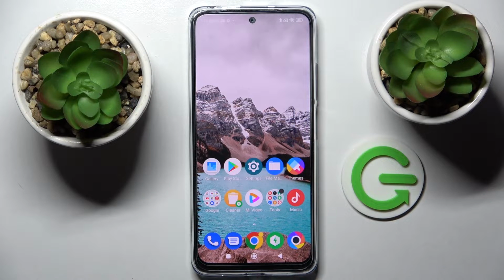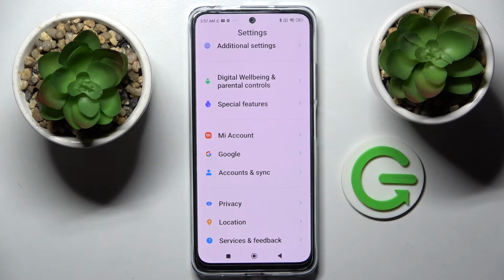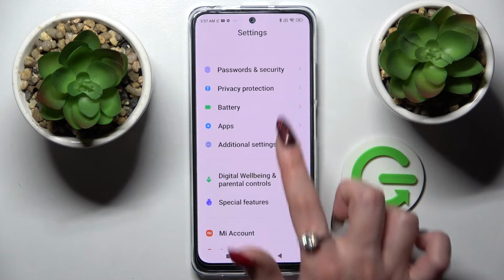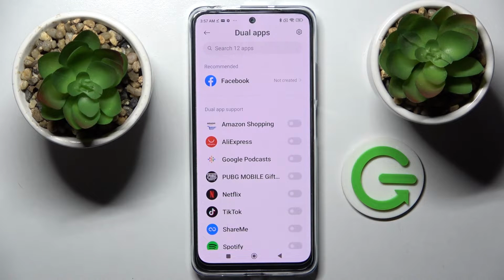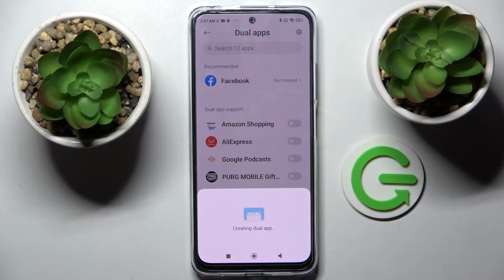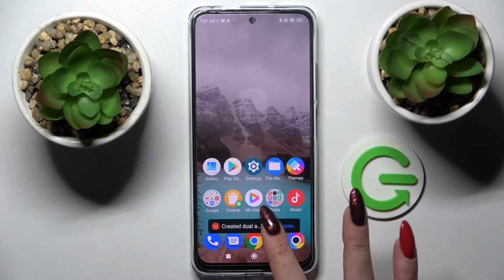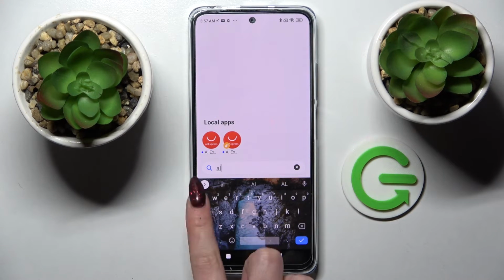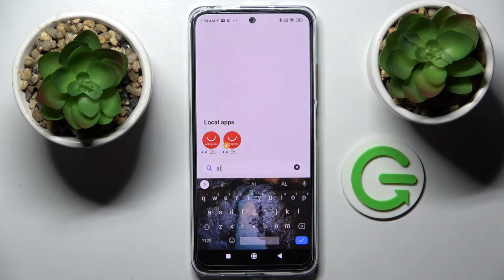How to clone apps on XIAOMI Poco M4 Pro 5G | How to duplicate Apps on XIAOMI Poco M4 Pro 5G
Did you know that you can Clone Apps on your XIAOMI Poco M4 Pro 5G? That's because this smartphone allows you to select downloaded apps, on which you have two accounts, like Facebook for example, and in the right settings, easily Clone them. So, if you are interested in having two separate apps for your accounts instead of switching between them in one, then let's get started!

How to clone apps in XIAOMI Poco M4 Pro 5G? How to clone applications in XIAOMI Poco M4 Pro 5G? How to dual apps in XIAOMI Poco M4 Pro 5G? How to clone apps in Android? How to use multiple accounts in XIAOMI Poco M4 Pro 5G?